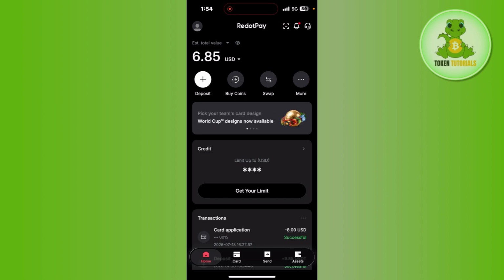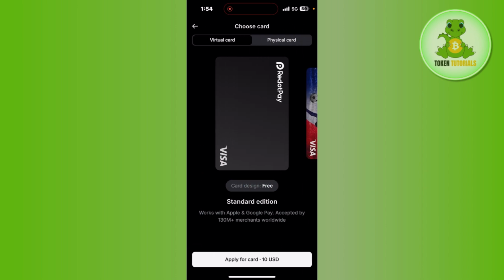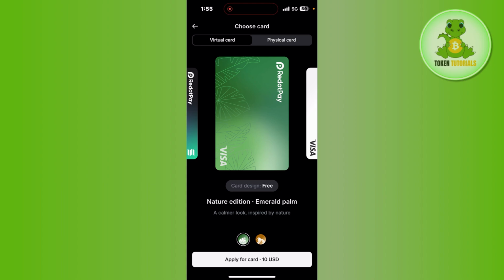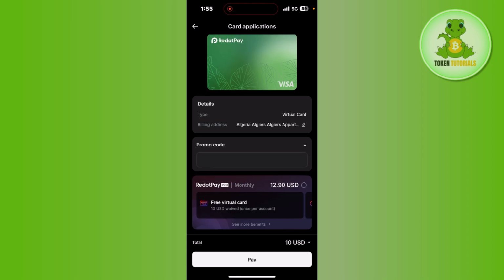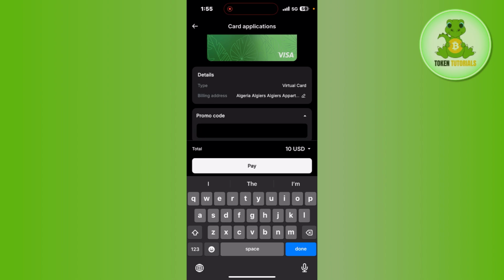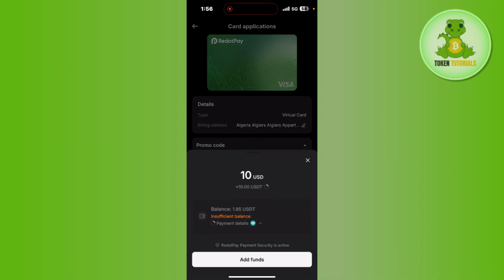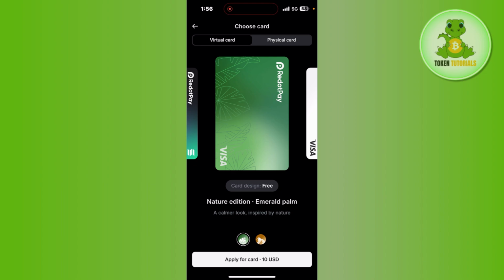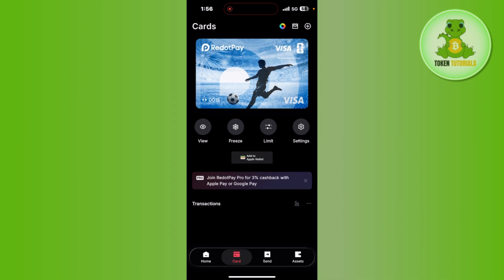How To Apply For RedotPay Virtual Card [2026]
Welcome to Token Tutorials! In this video, I will show you How To Apply For RedotPay Virtual Card [2026]